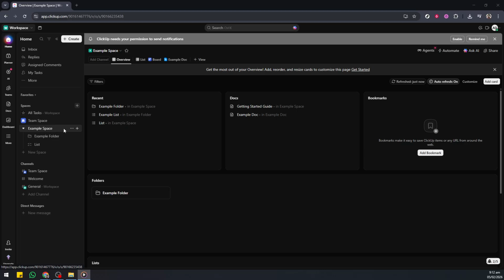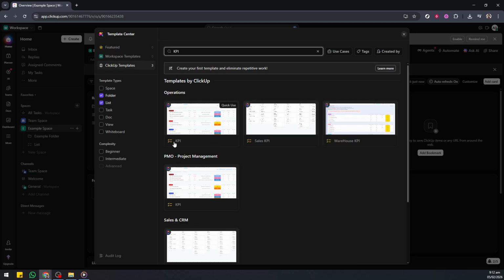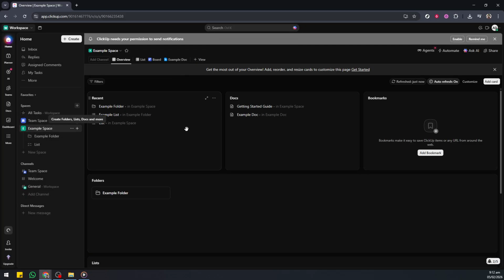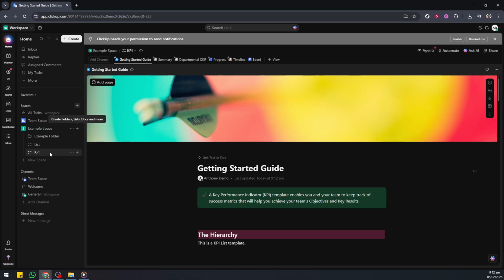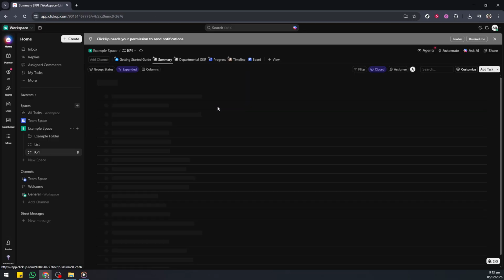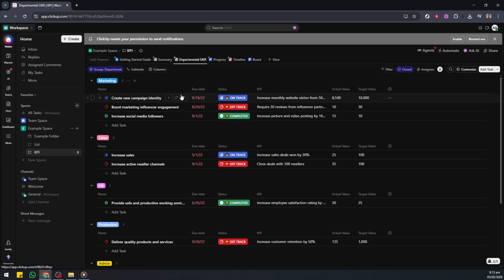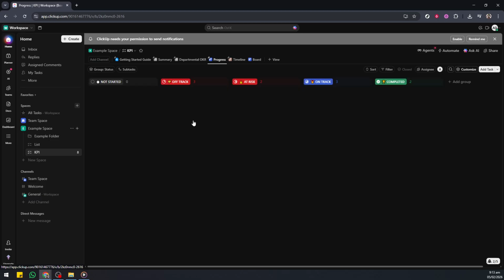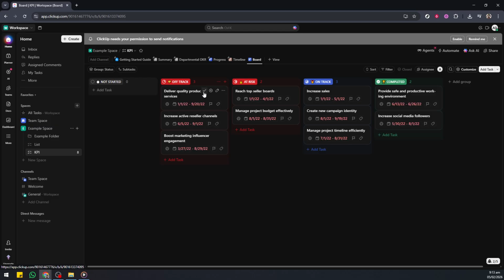How to Track KPIs in ClickUp Simple Setup for Social Media Agencies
In today's video we will cover How to Track KPIs in ClickUp Simple Setup for Social Media Agencies, track your social media marketing kpis and goals for 2022, how to start a social media marketing agency, how to use clickup for business, how to use clickup for project management, how to create social media analytics report, how to set up clickup forms, how to use clickup for beginners, how to use dash boards in clickup, how to use dashboards in clickup, how to set kpis for your digital marketing strategy, track social media metrics, clickup dashboard for agencies, tips for new social media managers